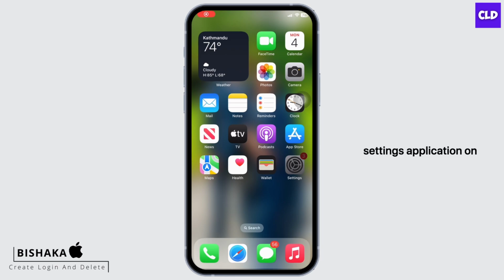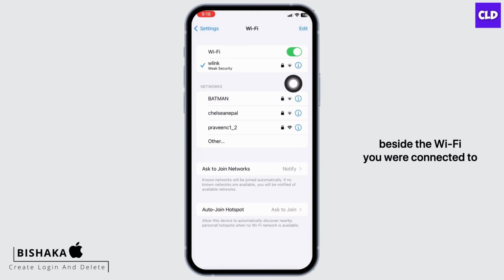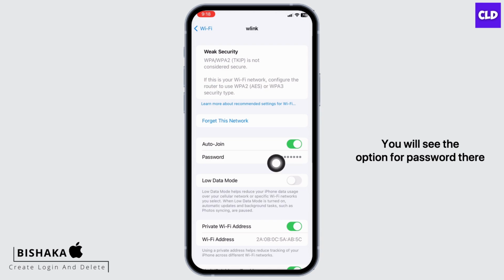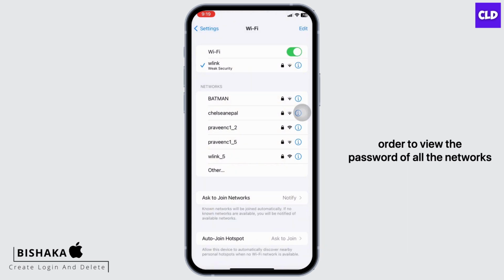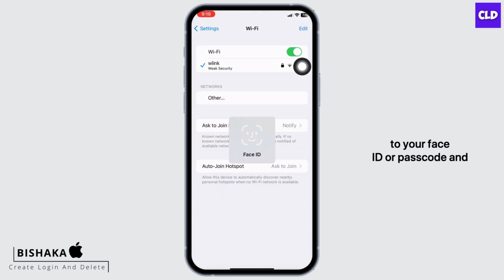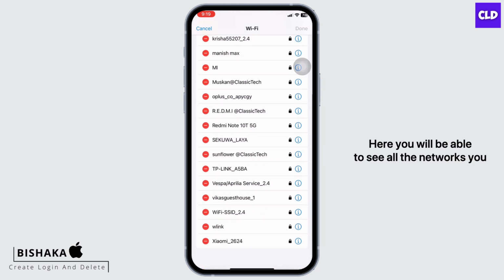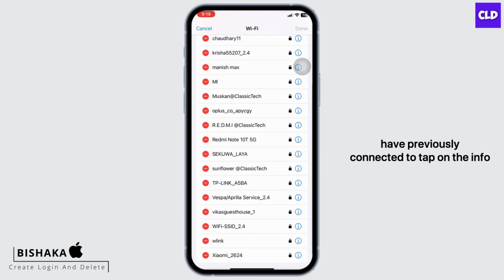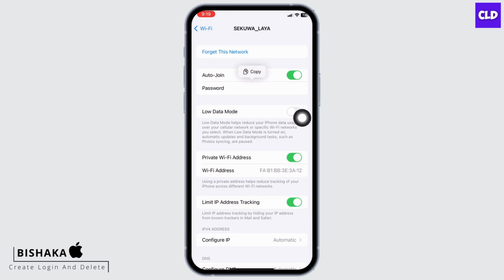How To View All Wifi Passwords On iPhone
In this tutorial, we'll provide you with a step-by-step guide on how to view all saved Wi-Fi passwords on your iPhone.

👋 Welcome to Create Login And Delete! In this video, we'll show you how to view all saved Wi-Fi passwords on your iPhone. If you've ever forgotten a Wi-Fi password that you previously connected to and want to retrieve it, or if you simply want to see a list of all the Wi-Fi networks and their passwords stored on your iPhone, then this tutorial is here to help.

Tips for Viewing All Wi-Fi Passwords on iPhone

📱 Timestamps:

0:00 - Introduction
0:05 - How to View All Wi-Fi Passwords on iPhone
0:10 - Steps on How to View All Wi-Fi Passwords on iPhone